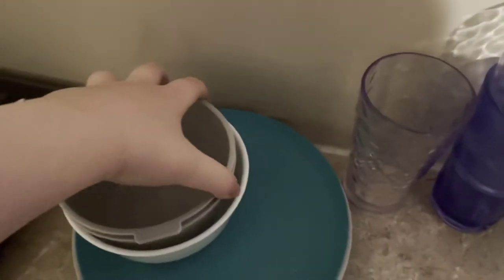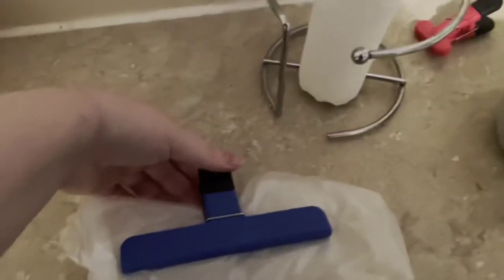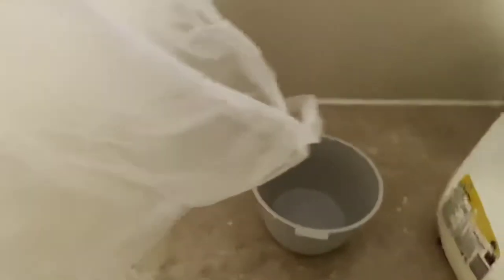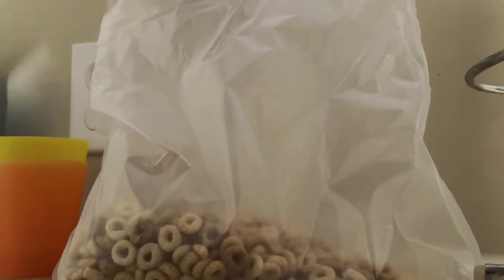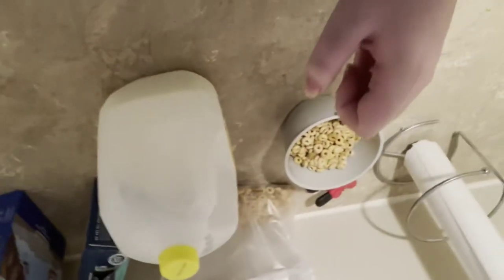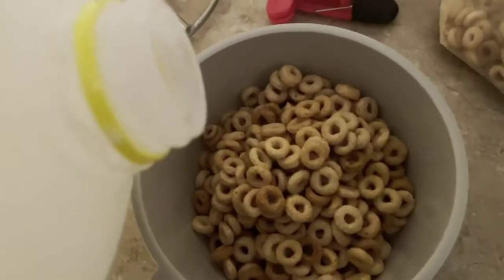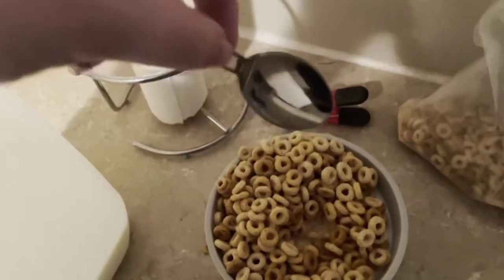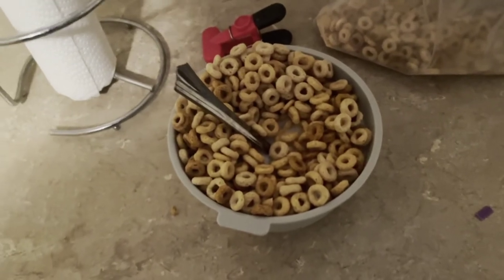How To Make A Bowl Of Cereal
Patty’s Kitchen Stuff: Episode 1